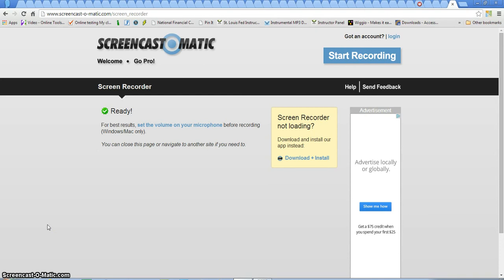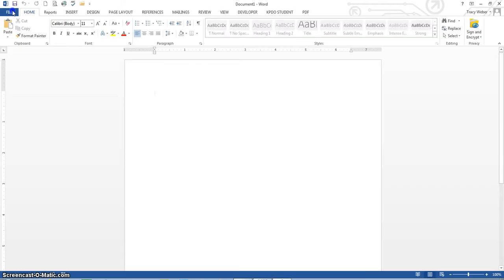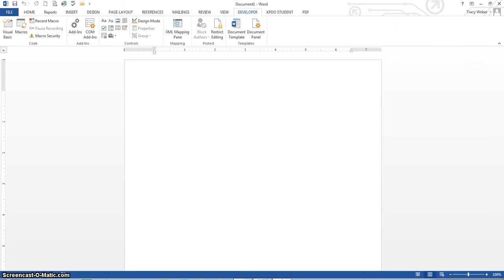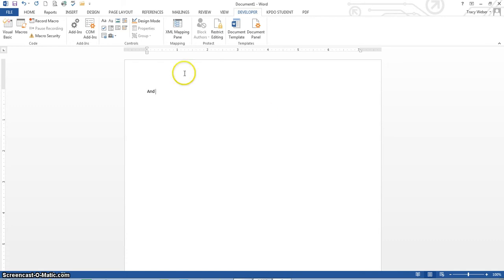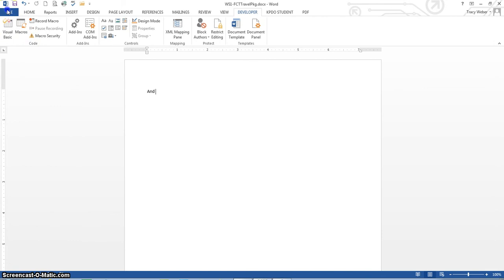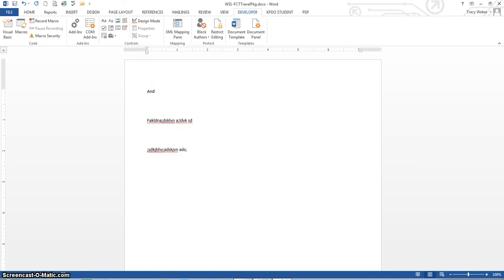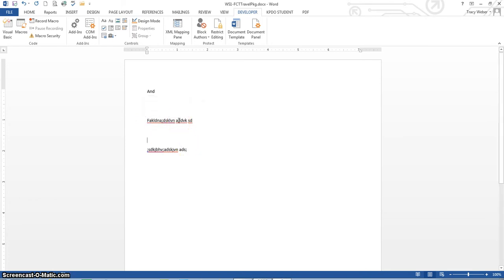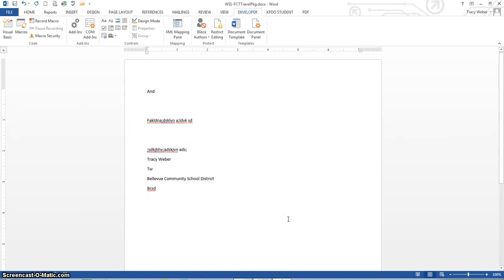Word 2013 Activities 1 1 to 1 5 1